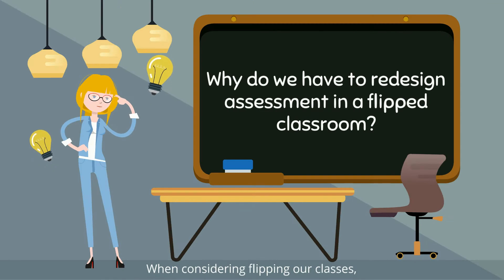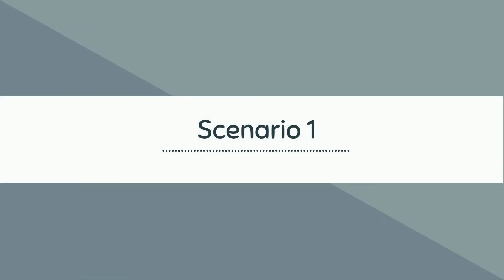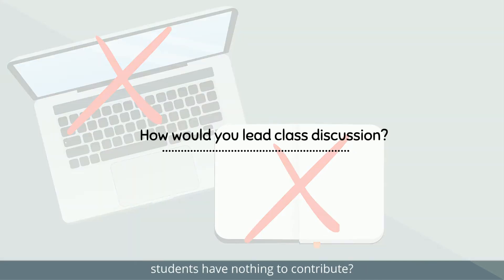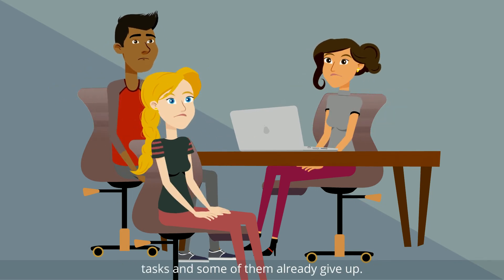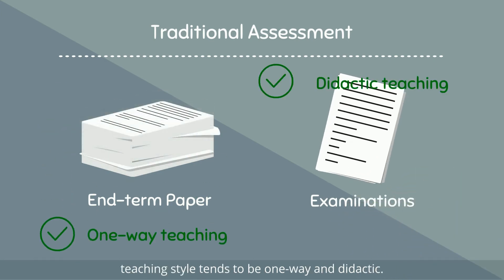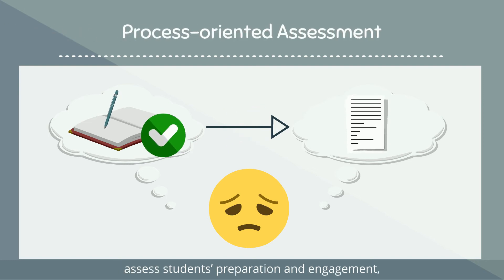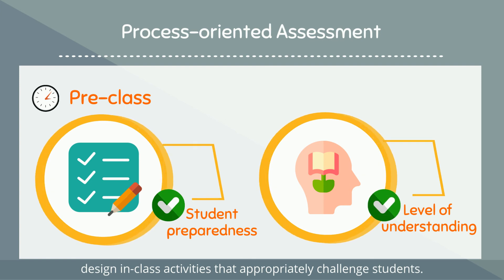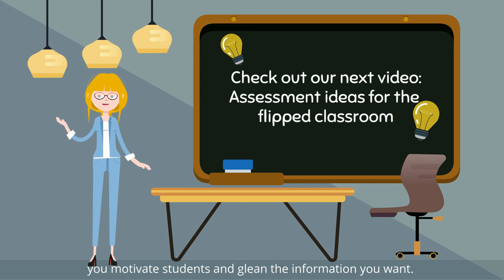Assess Why do we have to redesign assessment in a flipped classroom?